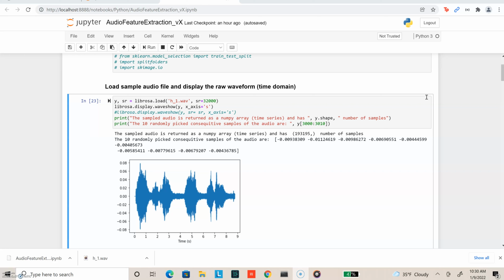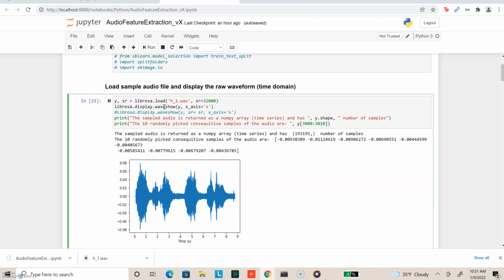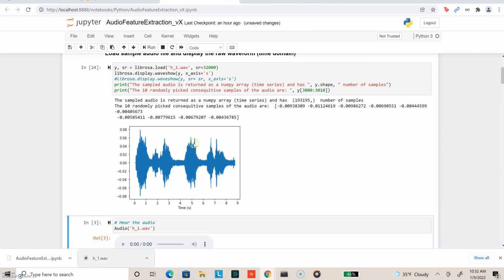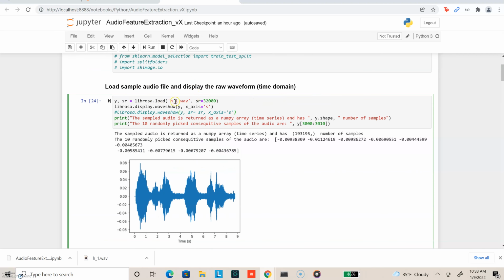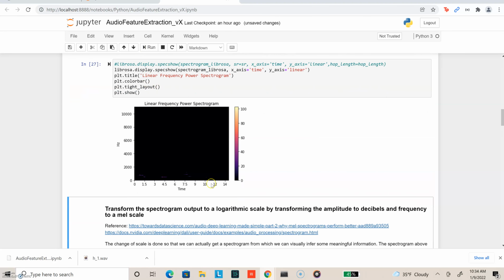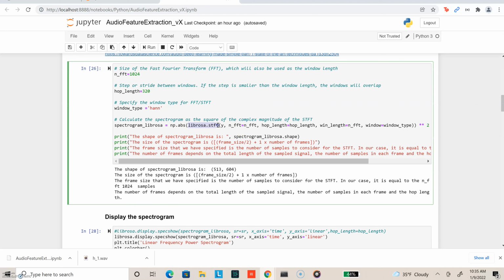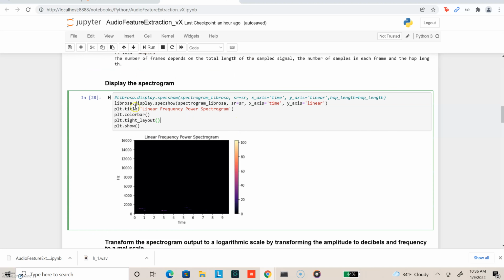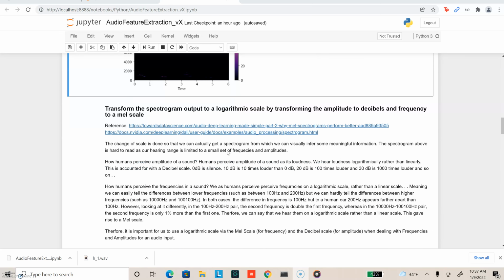Fix to librosa.display showing incorrect length on the time axis